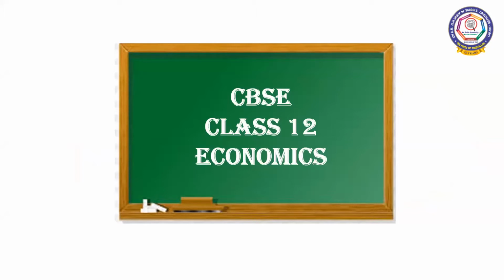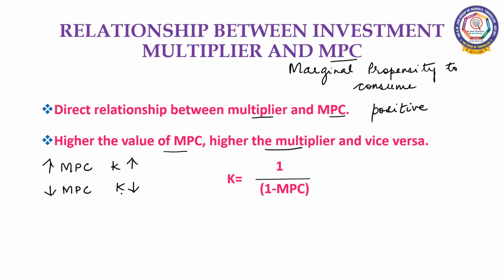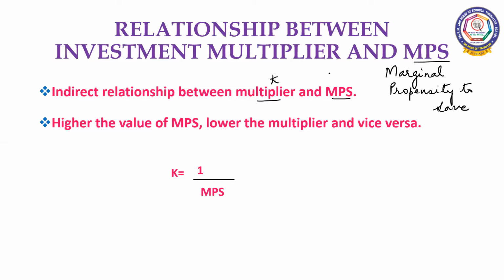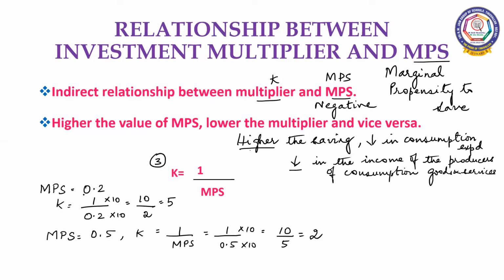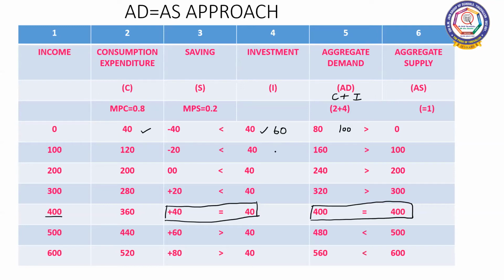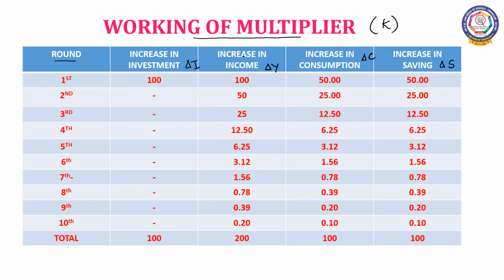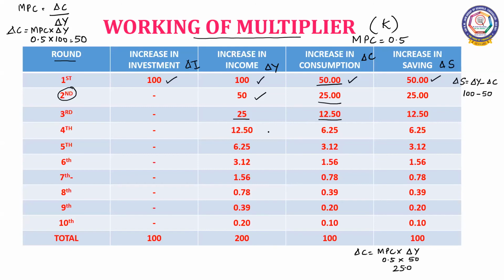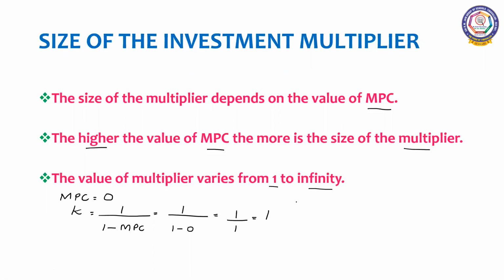CBSE - CLASS XII - ECONOMICS - INVESTMENT MULTIPLIER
CBSE - CLASS XII - ECONOMICS - INVESTMENT MULTIPLIER-INVESTMENT MULTIPLIER